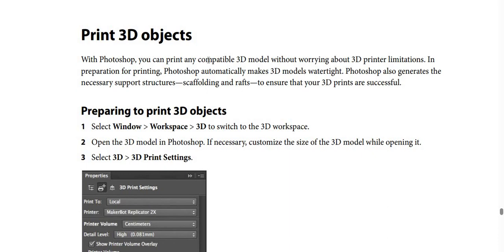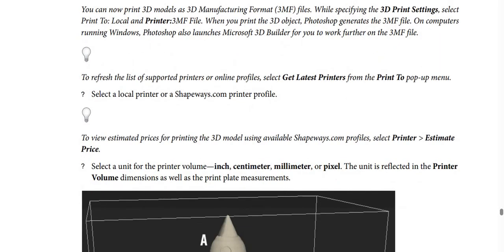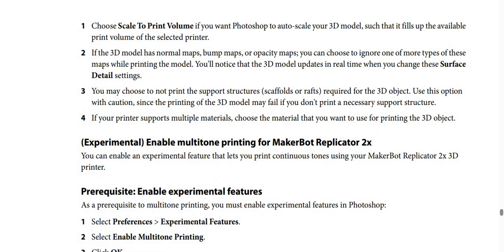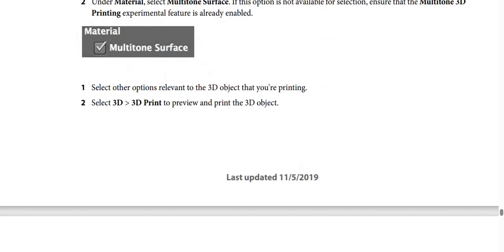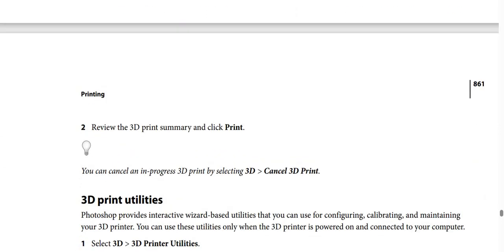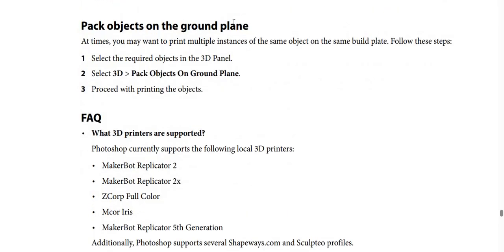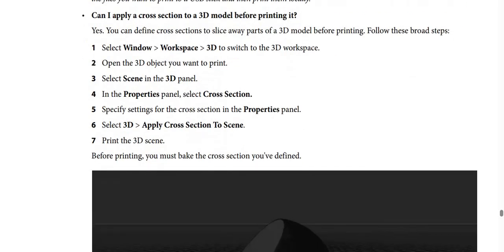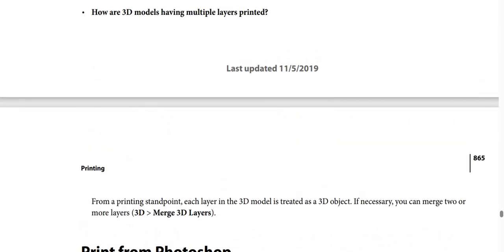How To Print 3D Objects In Photoshop | Adobe Photoshop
Learn How To Print 3D Objects In Photoshop
With Photoshop, you can print any compatible 3D model without worrying about 3D printer limitations. In preparation for printing, Photoshop automatically makes 3D models watertight. Photoshop also generates the necessary support structures—scaffolding and rafts—to ensure that your 3D prints are successful.
Preparing to print 3D objects
Select Window Then Select Workspace Then Select 3D to switch to the 3D workspace.
Open the 3D model in Photoshop. If necessary, customize the size of the 3D model while opening it.
Select 3D Then Select 3D Print Settings.
In the 3D Print Settings panel, choose whether you want to print to a printer connected to your computer through a USB port (local printer) or use an online 3D printing service, such as Shapeways.com or Sculpteo.
Select a unit for the printer volume—inch, centimeter, millimeter, or pixel. The unit is reflected in the Printer Volume dimensions as well as the print plate measurements.
Select a Detail Level—Low, Medium, or High—for the 3D print. The time required to print the 3D object depends on the detail level that you choose.
If you don't want to see the 3D printer volume overlaid on the 3D model, deselect Show Printer Volume Overlay.
Adjust the Scene Volume dimensions to specify the desired size of the printed 3D object. When you change a value (X, Y, or Z), the other two values are scaled proportionately. As you modify the Scene Volume dimensions, notice that the print plate under the 3D model scales in proportion.
Choose Scale To Print Volume if you want Photoshop to auto-scale your 3D model, such that it fills up the available print volume of the selected printer.
If the 3D model has normal maps, bump maps, or opacity maps; you can choose to ignore one of more types of these maps while printing the model. You'll notice that the 3D model updates in real time when you change these Surface Detail settings.
You may choose to not print the support structures (scaffolds or rafts) required for the 3D object. Use this option with caution, since the printing of the 3D model may fail if you don't print a necessary support structure.
If your printer supports multiple materials, choose the material that you want to use for printing the 3D object.